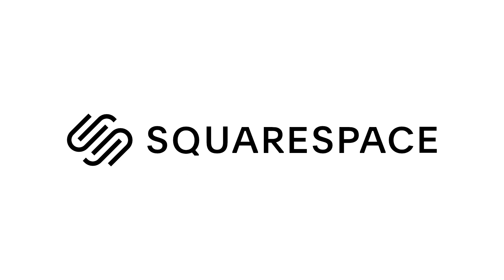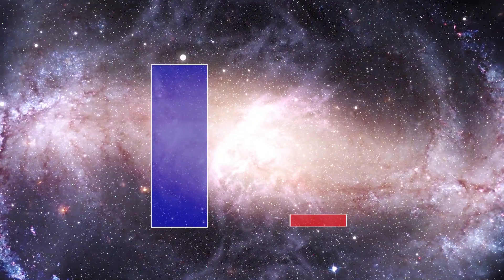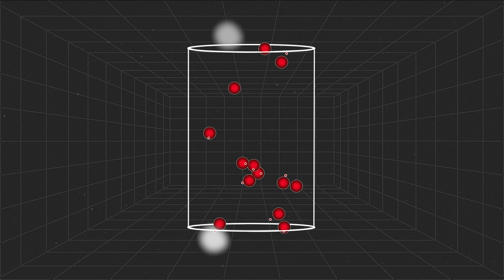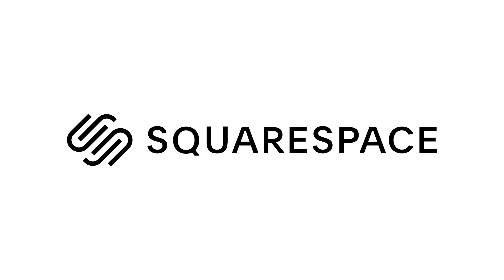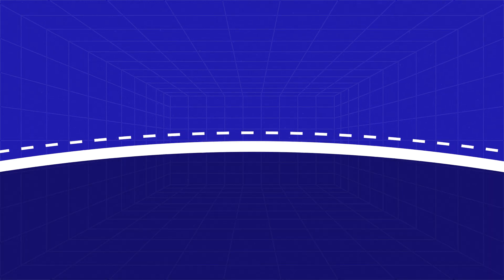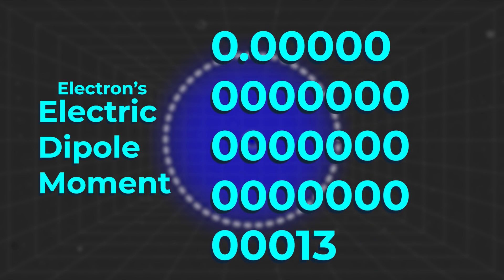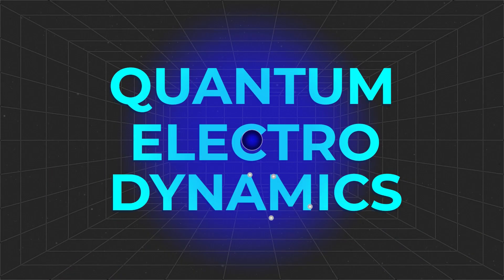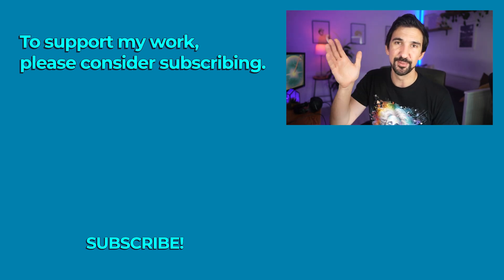What If Electrons Aren't Round? The Antimatter Problem - EXPLAINED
From the vastness of the universe down to the minuteness of the electron, antimatter should be everywhere - So why can’t we see it? New results coming out of CERN point us towards the electron and the possibility it might not always be perfectly round…But how can we possibly measure such incredibly small irregularities in a particle already at the subatomic level? And how can this help us in understanding one of the universe’s greatest mysteries?

Merch!

00:00 What If an Electron Wasn't Round?
00:57 What is Antimatter?
1:50 Breaking the Universe's Symmetry
2:48 Does Antigravity Exist?
4:03 Do Electrons Change the Nature of The Universe?
4:47 The Electric Dipole Moment
5:14 Ad read
6:32 How Do You Measure The Shape of an Electron?
9:14 What if the Asymmetry Hides in Different Particle?
10:36 What if We Can't See the "Real" Electron?